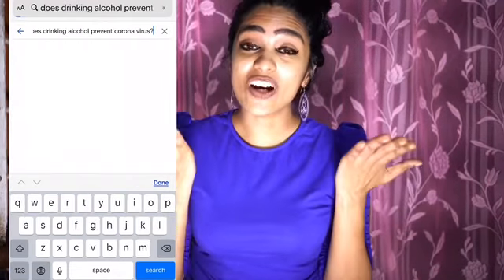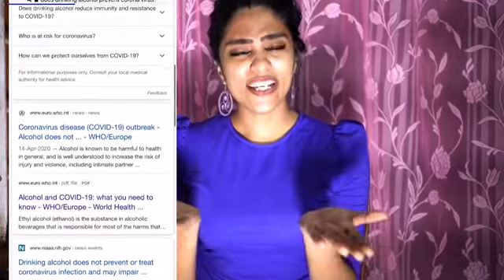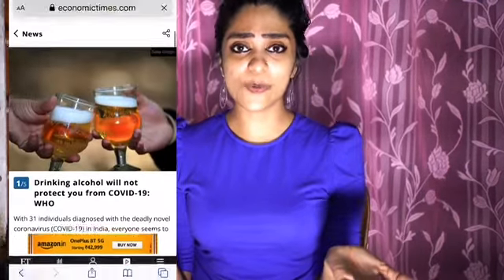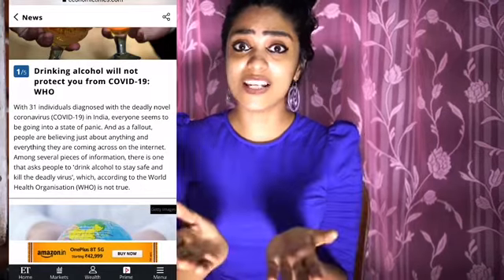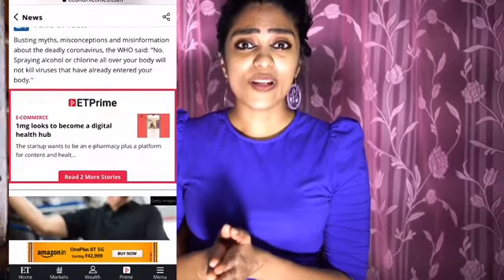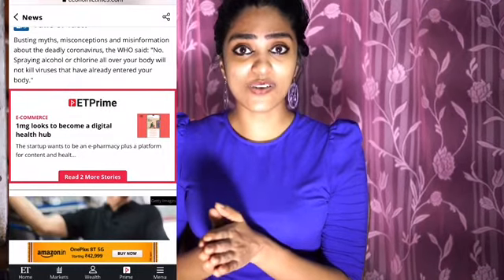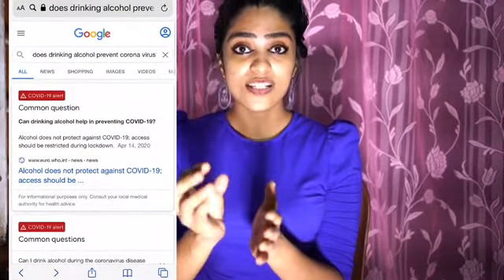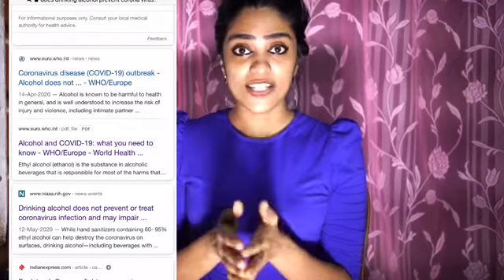Does Drinking Alcohol Prevent Corona Virus|Walk with EVelyn